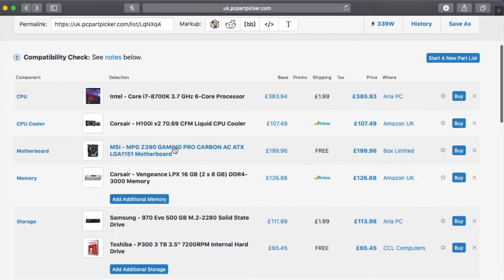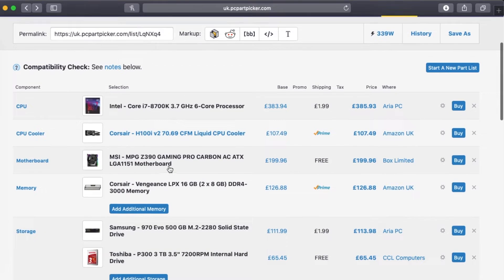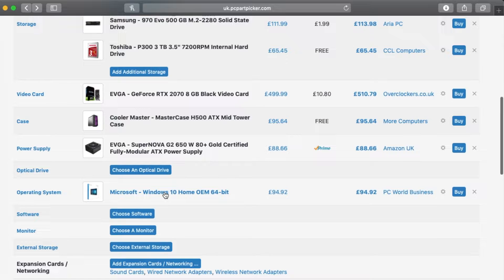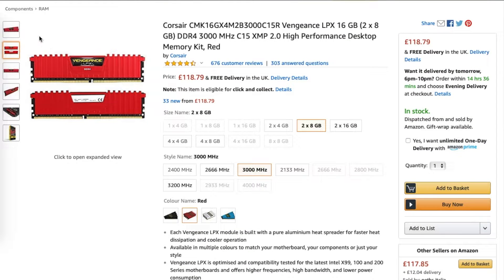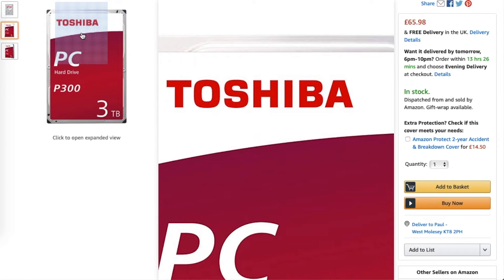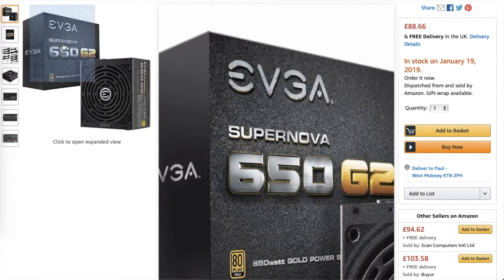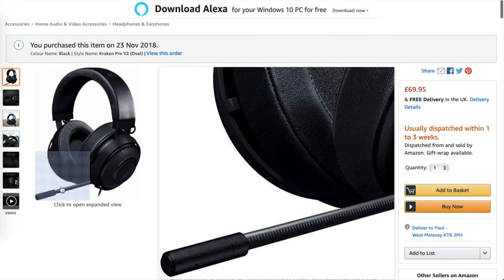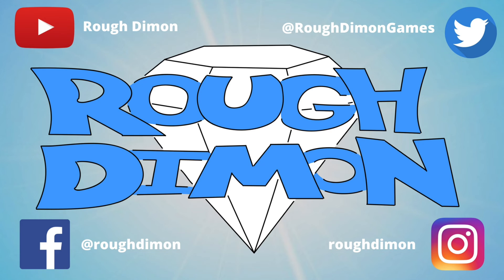MY NEW £2000 PC BUILD (Part 1)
NO haters or negativity - Positive people ONLY please:)

Rough Dimon (MUSIC)
YOUTUBE: Rough Dimon & Cam Fazendeiro
SOUNDCLOUD: Rough Dimon & Cam Fazendeiro
MIXCLOUD:

Thanks and credit to: Graphics, logos, intro etc Pie Graphics by Flaticon from Freepik Game by Flaticon from Freepik Gignal by Flaticon from Simpleicon